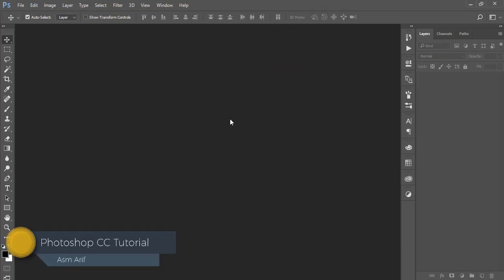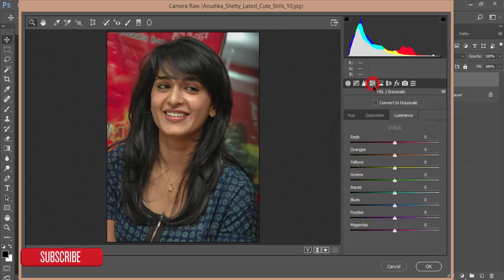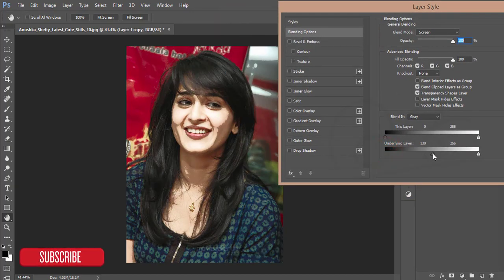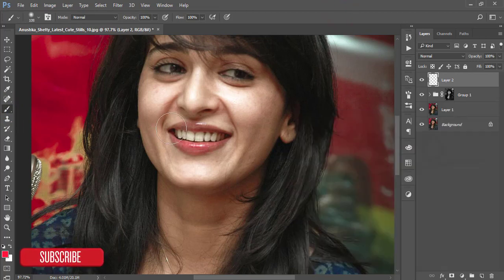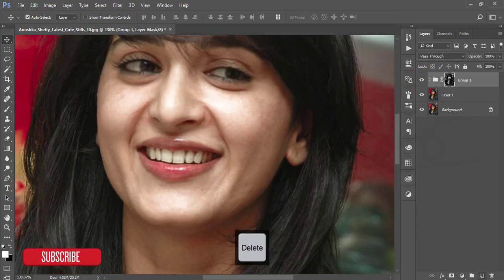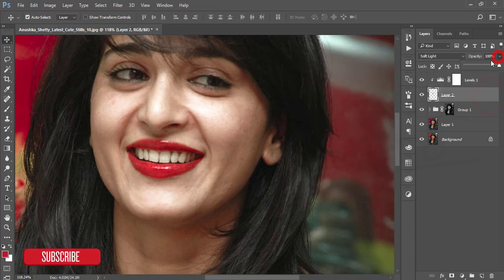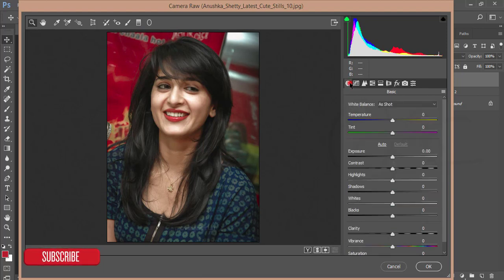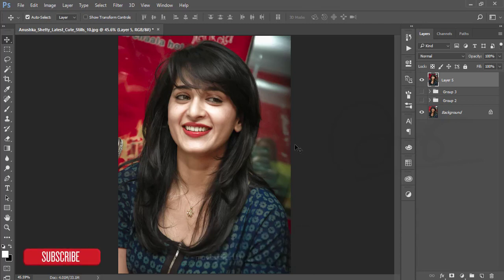Photoshop cc Tutorial: WITHOUT PLUGIN retouch your girls photo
Hi Everyone i am gonna show you a new thing today. Photoshop cc Tutorial: WITHOUT PLUGIN retouch your girls photo. how to increase i color. how to give lipstick color in photoshop. Best Photo Retouching Photoshop Tutorials || skin Retouching Technique